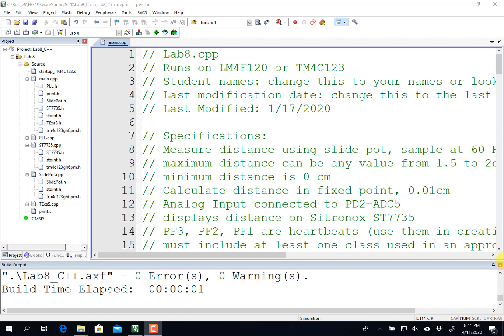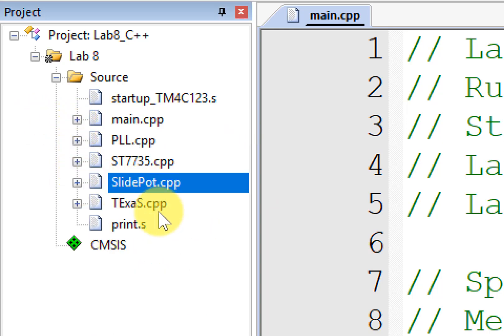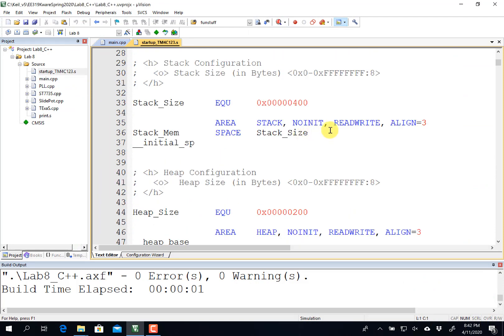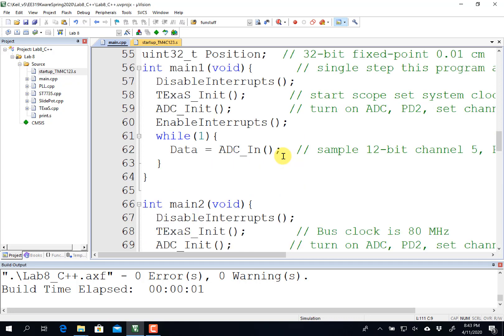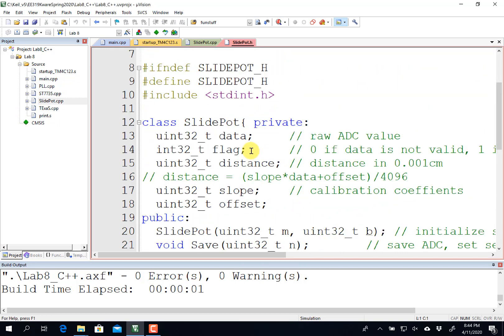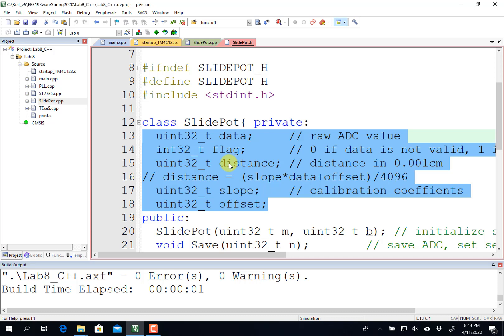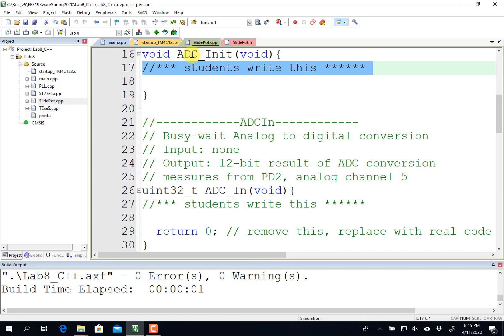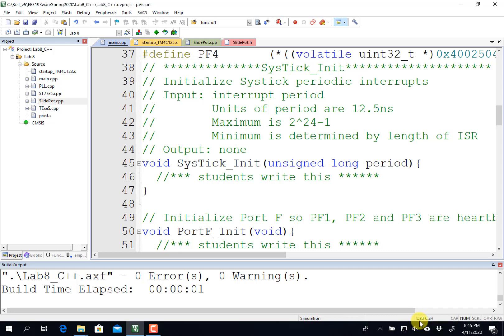Introduction Cpp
EE319H introduction to running C++ in Keil5 on the TM4C123. For more information on EE319K and EE319H